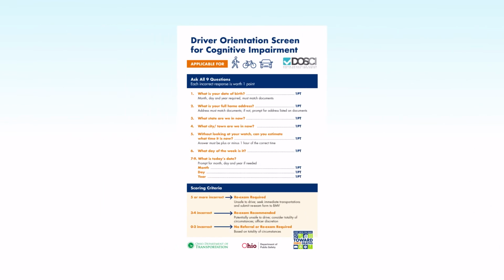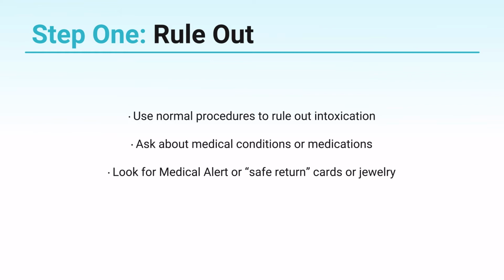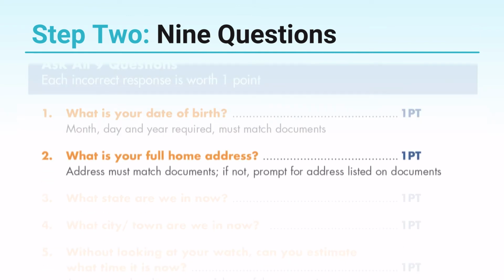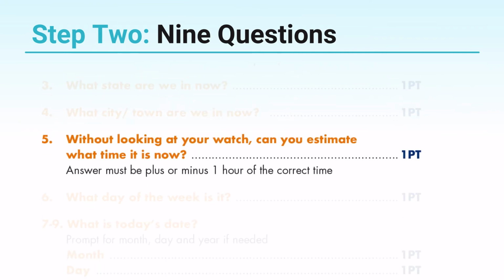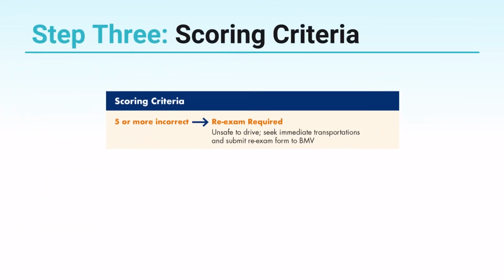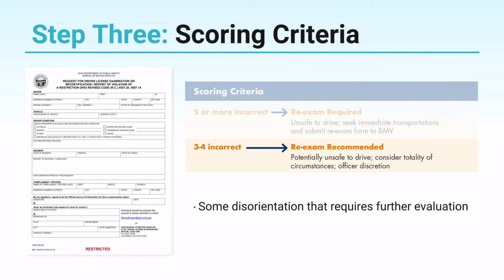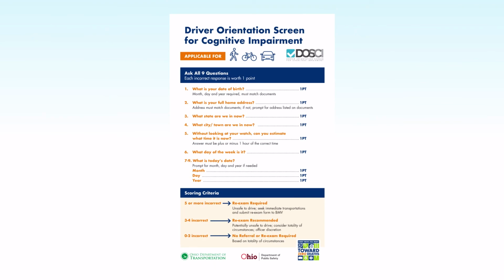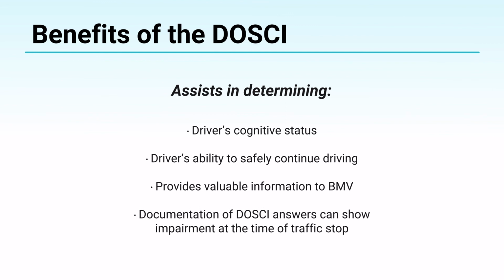ODOT DOSCI -Roll Call video (2020)